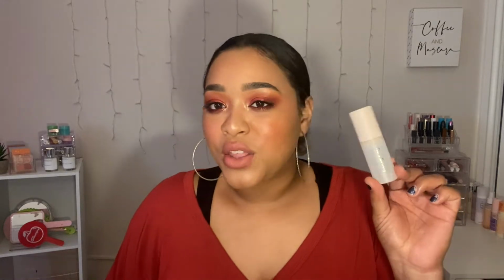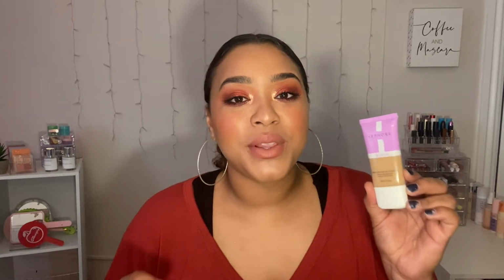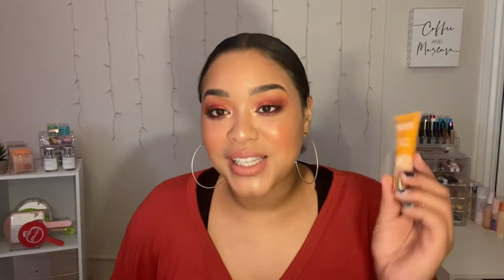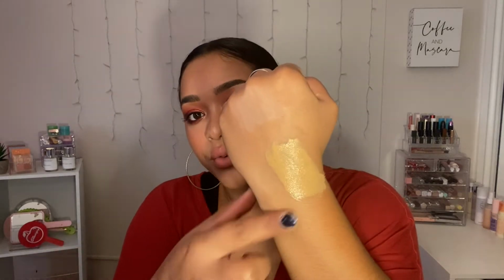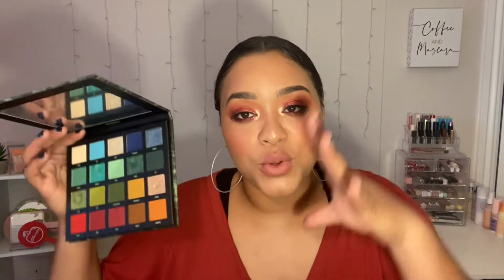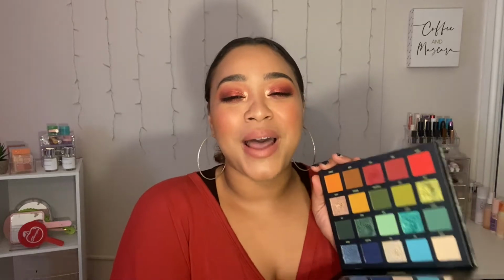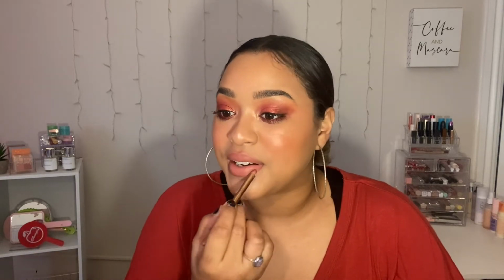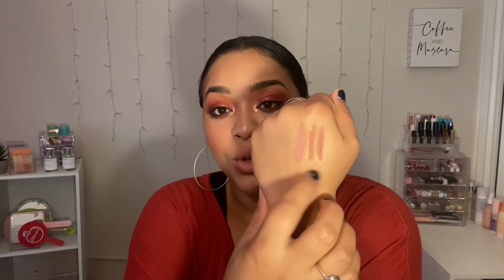MONTHLY MAKEUP FAVORITES AUGUST 2021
Wow! Can you actually believe I uploaded a video that was under 15 minutes!? I can't haha but I have been trying so many new products that only a few became favorites! We got some holy grails too! Enjoy!

USE MY CODES:
LYS Beauty: LYSJT54DI

Makeup_Marissa612

Products Mentioned:
~Rare Beauty Illuminating Primer
~Tacha The Silk Canvas Primer
~Sephora Clean Glowing Skin Foundation: 19
~Milani Super Charged Brightening Undereye Tint: 120 Peach
~Jaclyn Cosmetics Translucent Setting Powder
~Morphe Continuous Setting Spray
~Beauty Bay Wilderness Eyeshadow Palette
~Charlotte Tilbury Lip Cheat: Pillow Talk- 2 Medium
~Milani Color Fetish Matte Lipstick: 420 Tease
~Wet n Wild Honey Bee Mine Lip Liner

What I’m Wearing:
~Essence Hello, Good Stuff 3in1 Face Mist
~Catrice True Skin High Cover Concealer: 046 Warm Toffee
~Milani Supercharged Brightening Undereye Tint: 120 Peach
~Tarte Breezy Cream Bronzer: Seychelles
~Nudestix Nudies All Over Face Bronze Color: Sunkissed
~Milani Baked Bronzer: 05 Soleil
~Hipdot Sun Goddess 4 Shade Face Palette (Sun Beam)
~Jaclyn Cosmetics Mini Highlighter: Iced
~Patrick Ta Brow Shaping Wax: Clear
~Anastasia Brow Pen: Dark Brown
~Tarte Shape Tape Concealer: 29n Light-Medium (As Eye Primer)
~Mac Studio Fix Powder Plus Foundation: NC40 (Set My Lids)
~Colourpop Creme Gel Liner: Cherry Pie
~Essence Super Fine Eyeliner Pen: Deep Black